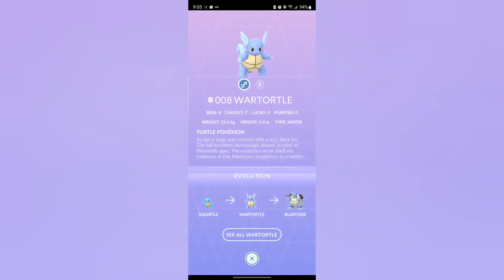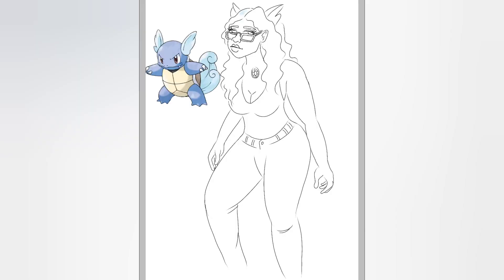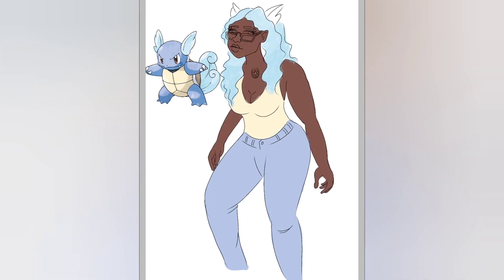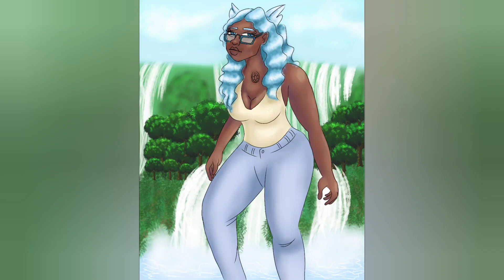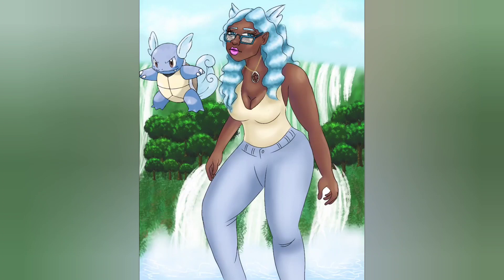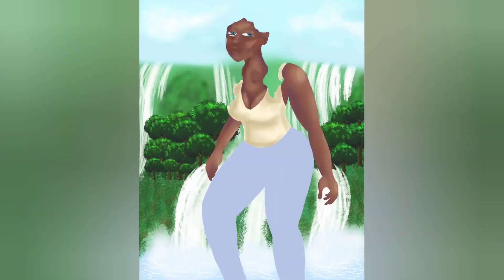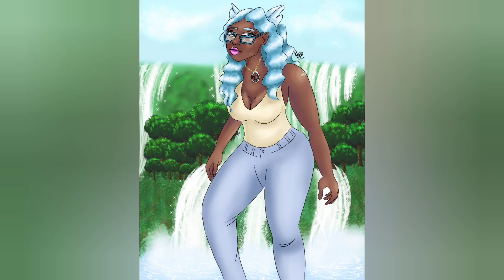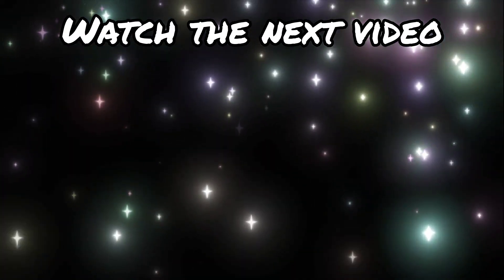Wartortle as a Fashionesta?? 💙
Wartortle as a baddie!! 💙

Tiktok art by nao